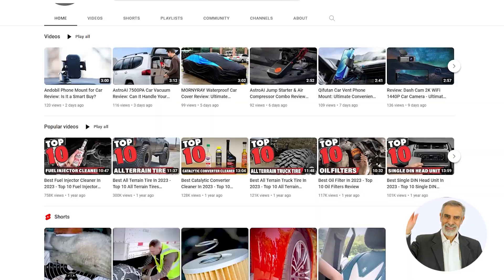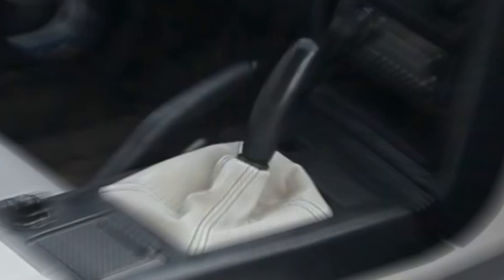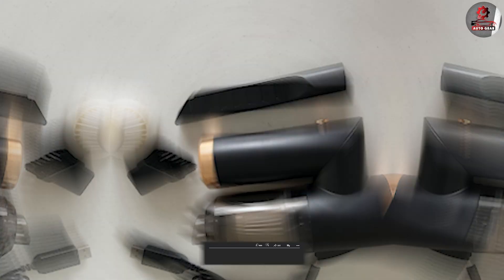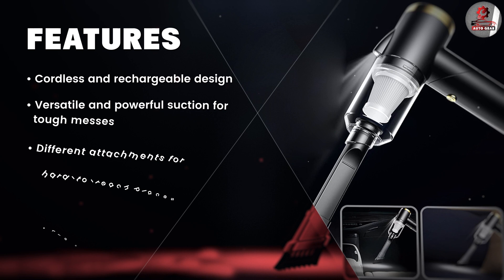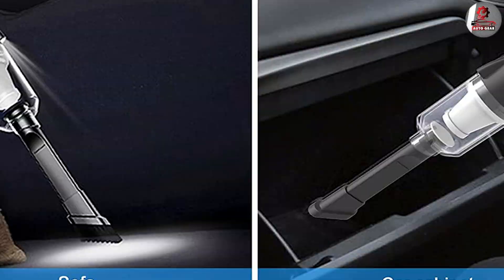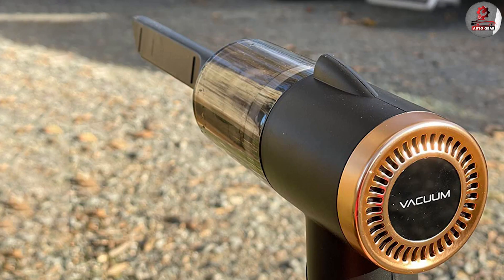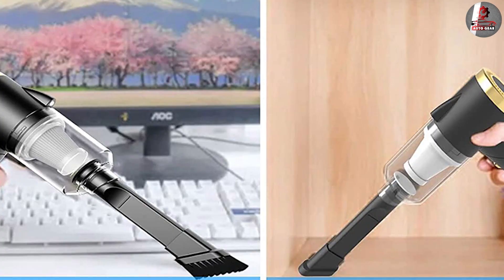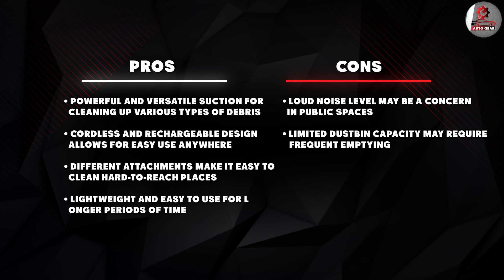Ekbas Handheld Car Vacuum Review - Keep Your Car Clean!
Ekbas Handheld Car Vacuum - In this video, we'll be taking a closer look at the Ekbas Handheld Car Vacuum and reviewing its features and performance. This powerful vacuum is perfect for keeping your car interior clean and free from dirt, dust, and debris. With its lightweight and portable design, you can easily take it with you on the go and use it to clean your car anytime, anywhere.

We'll start by unboxing the Ekbas Handheld Car Vacuum and showing you everything that comes included in the package. We'll then take a look at the vacuum itself and highlight its key features, including its powerful motor, long-lasting battery, and versatile attachments.

After that, we'll put the Ekbas Handheld Car Vacuum to the test and show you how well it performs in real-world cleaning situations. We'll use it to clean the carpets, seats, and dashboard of a car, and show you just how effective it is at removing dirt and debris.

Finally, we'll wrap up our review by giving you our overall thoughts on the Ekbas Handheld Car Vacuum and whether or not we would recommend it to anyone looking for an easy and efficient way to keep their car clean.